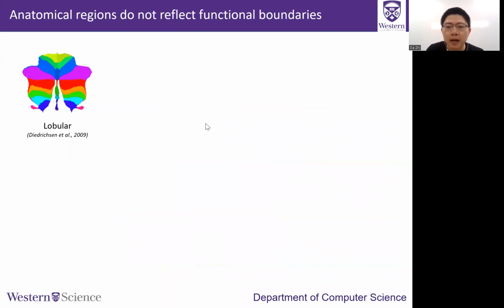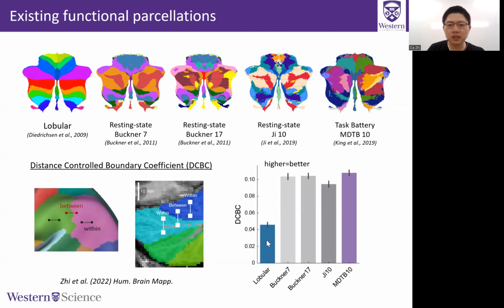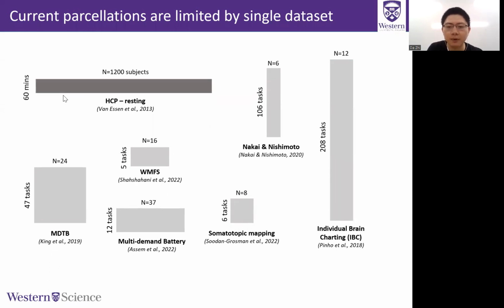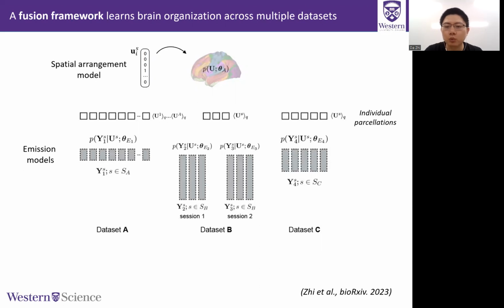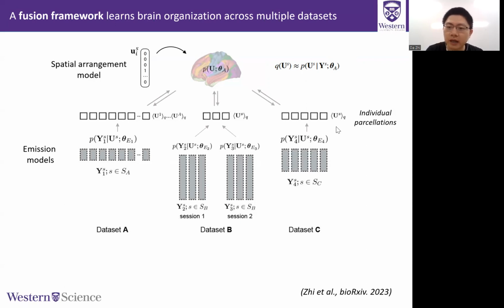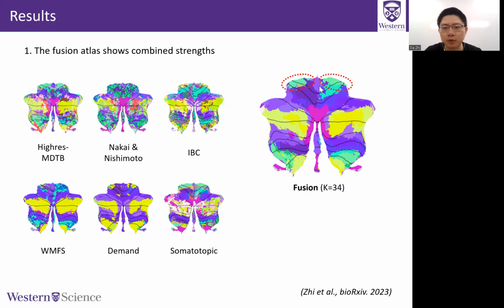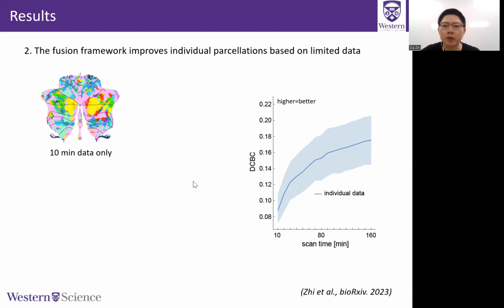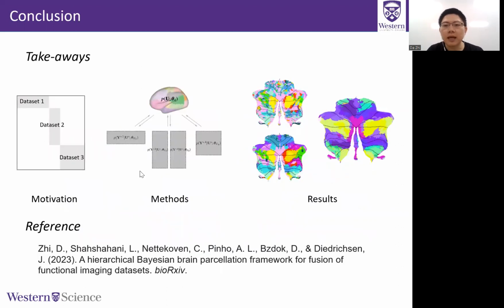OHBM 2023 | 3088 | Talk | Da Zhi | Learning brain parcellation models across functional imaging da…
Title: Learning brain parcellation models across functional imaging datasets.
Speaker: Da Zhi
Abstract: Building models of brain parcellation based on task-based brain imaging data is currently limited by the availability of a dataset with a large number of subjects and tasks. Most of current maps of functional brain organization are therefore based on resting-state data (Miller et al., 2016; van Essen et al., 2013). Here we propose a hierarchical Bayesian framework that learns probabilistic model of brain organization across numerous task-based datasets, thereby exploiting their combined strengths. We show that the framework (a) optimally combines information of different datasets to achieve new population-based parcellation (b) provides improved individual parcellations using only limited individual data.